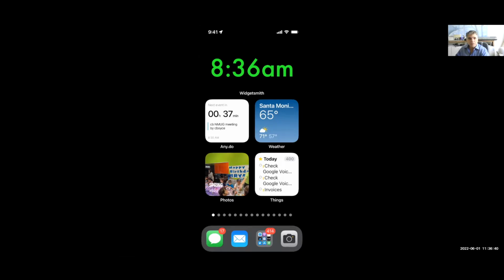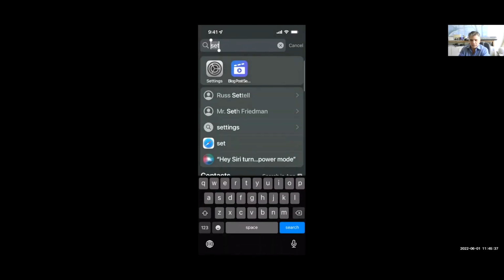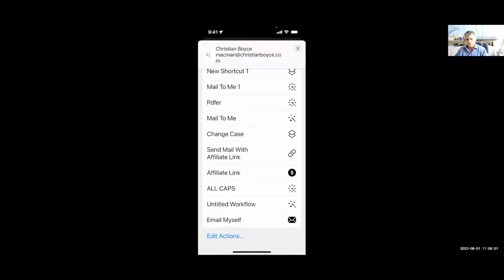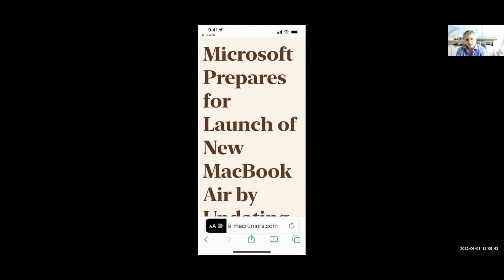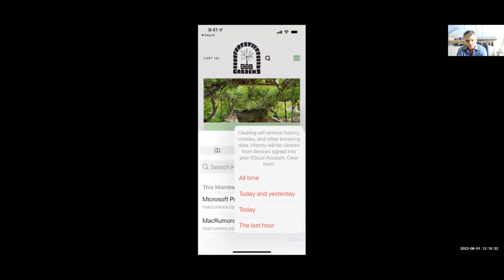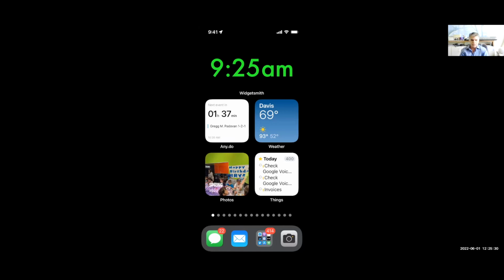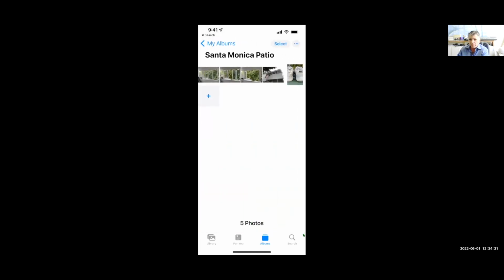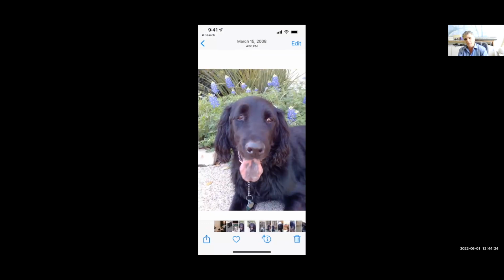NMUG Meeting, Q & A + Tidbits, Christian Boyce, 6 1 22